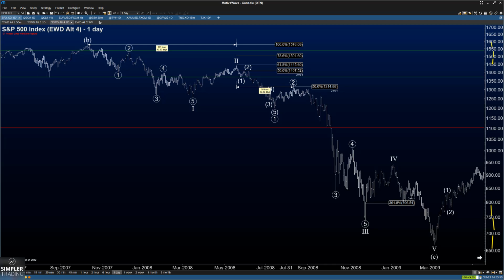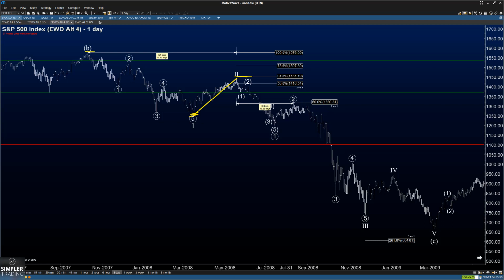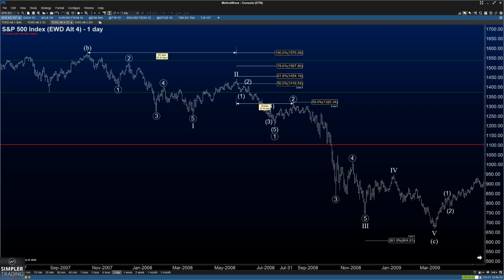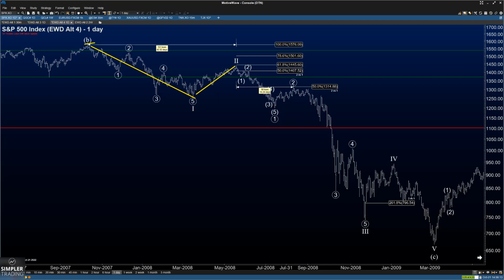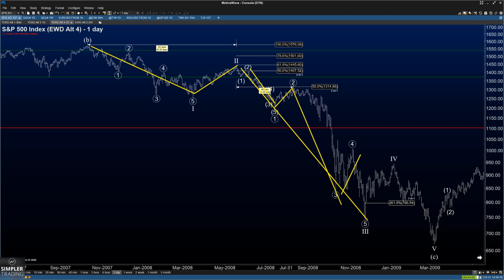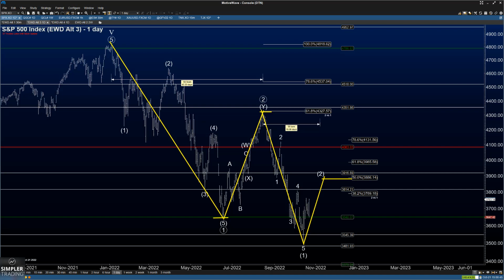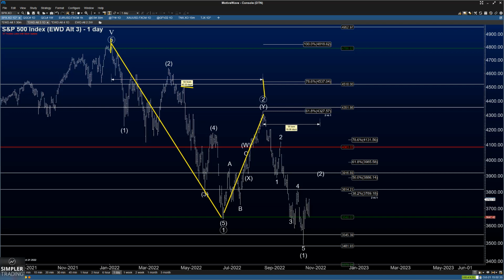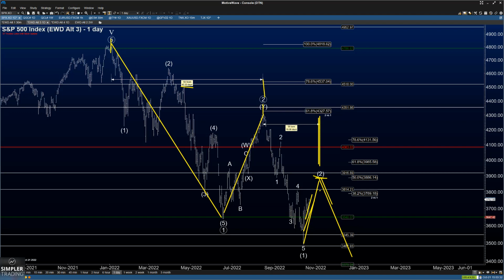Fibonacci & Voodoo: Logarithmic Fibonacci levels show decision near 3900 | Simpler Trading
For possible large moves it can be useful to do Fibonacci work in log space. Let's explore what that means.